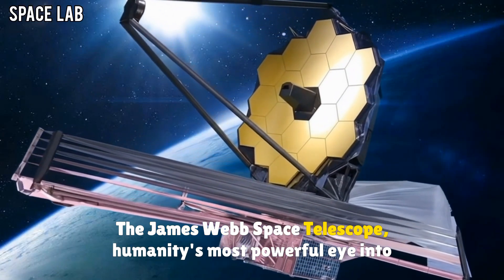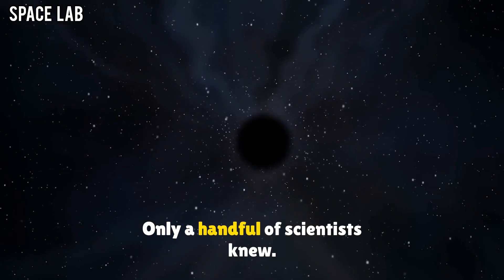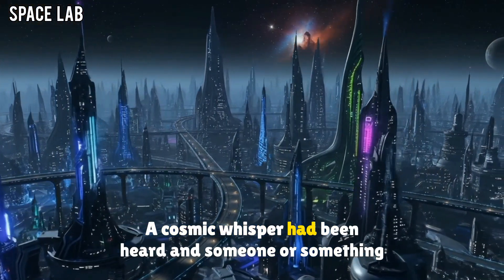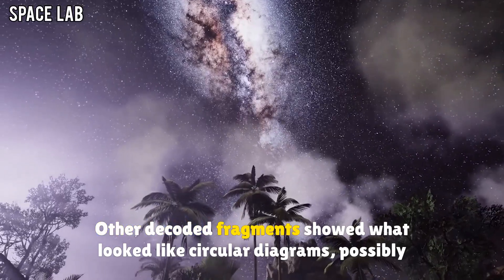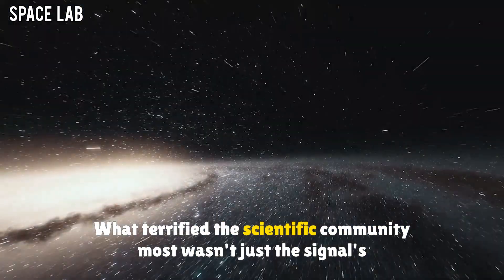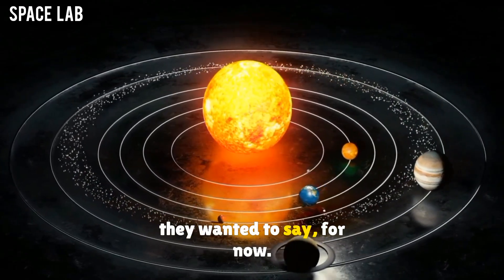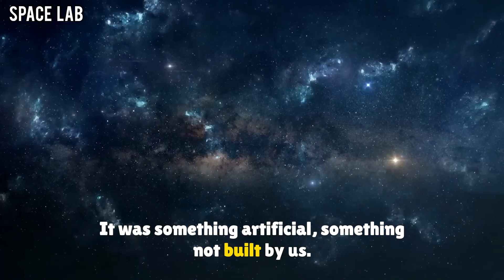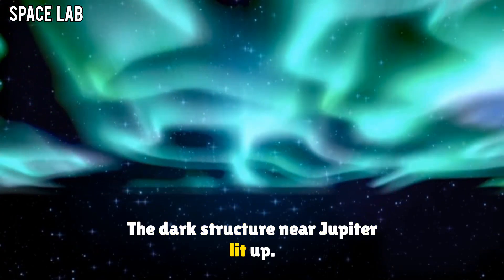James Webb Telescope's New Hidden Transmission JUST STOPPED THE WORLD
The James Webb Space Telescope (JWST) has just shocked the world with a mysterious hidden transmission that no one expected. While Webb is known for capturing breathtaking images of galaxies, this time it sent back something far more alarming — a coded signal unlike anything ever seen before.

Scientists are calling it the “transmission that stopped the world”, as its strange patterns suggest an origin beyond natural explanation. Could this be the first message from an alien intelligence? Or is NASA hiding the truth from the public?

In this video, we’ll uncover:
🌌 The strange hidden transmission Webb sent back to Earth
🛰️ Why NASA has remained unusually silent
👽 The shocking theories about what — or who — is behind it

Is this the start of first contact… or the discovery of something far more terrifying?